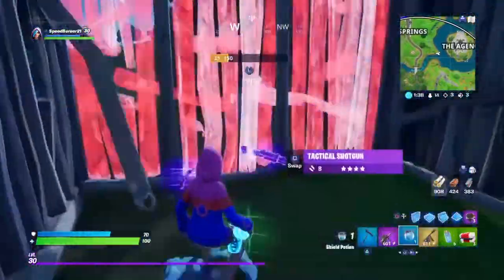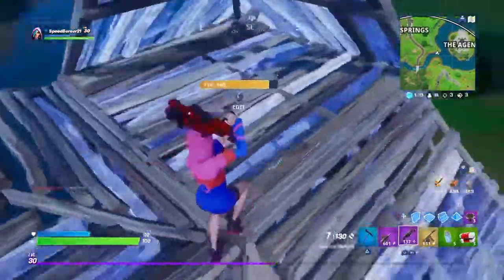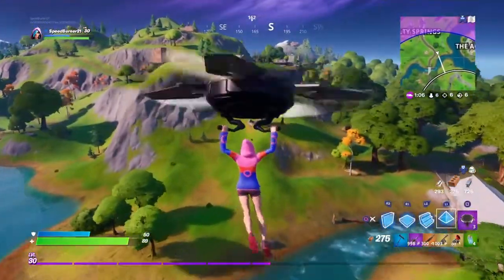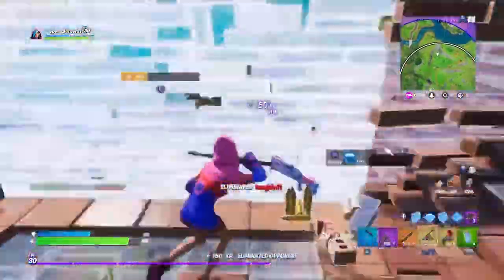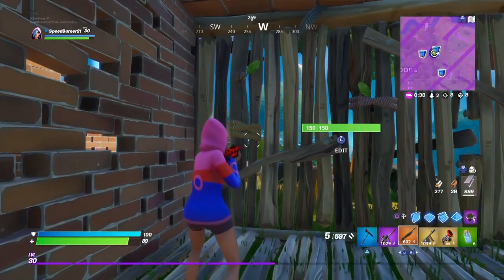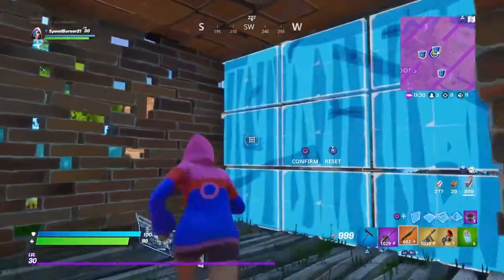How to become a Pro Fortnite Battle Royale with these simple tricks!